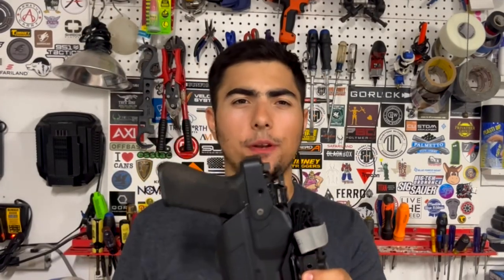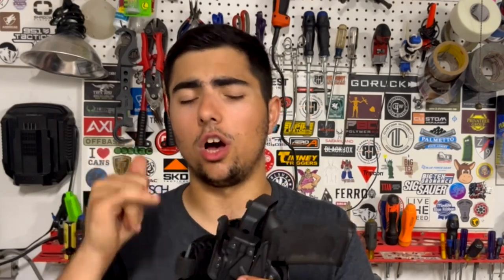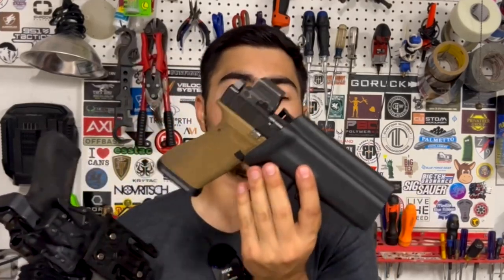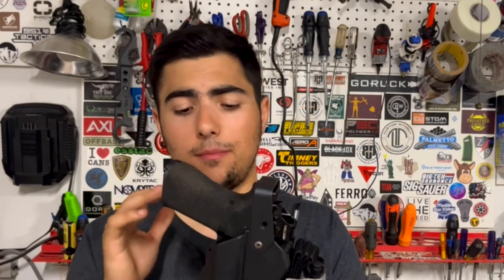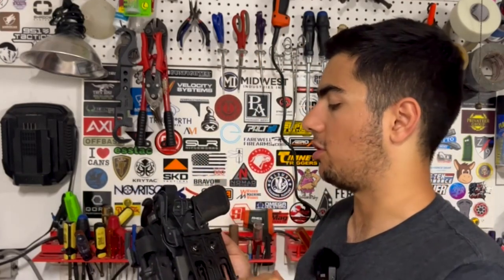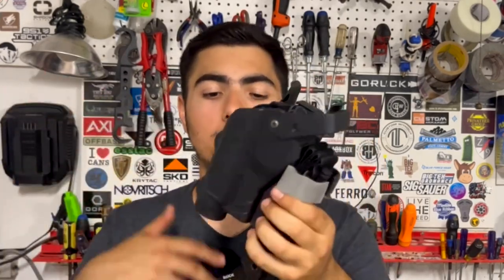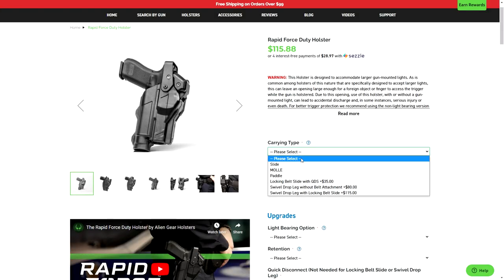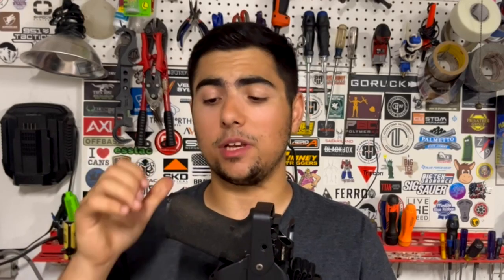The Fastest Level 3 Duty Holster? The Alien Gear Rapid Force Duty Holster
After being delayed twice now, I'm finally releasing my review of the Alien Gear Rapid Force Duty Holster. Is it the best duty holster you can buy in 2023?

00:00 - Intro
00:34 - Broke the Holster
02:04 - Safariland Pattern Adapter
04:05 - Mounting a Tourniquet
04:45 - The Draw
06:06 - Retention and Protection
06:40 - Reholstering
07:41 - Open Bottom
08:36 - Pressing the Trigger Inside the Holster
09:47 - The Ordering Process
10:42 - Switching Between Holsters
12:00 - Conclusion